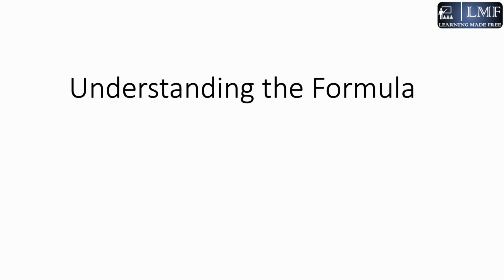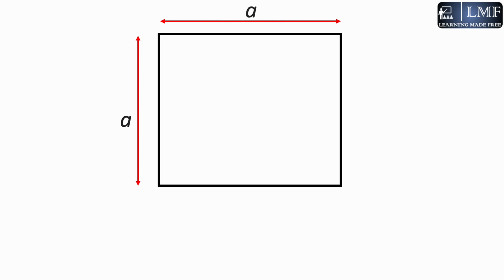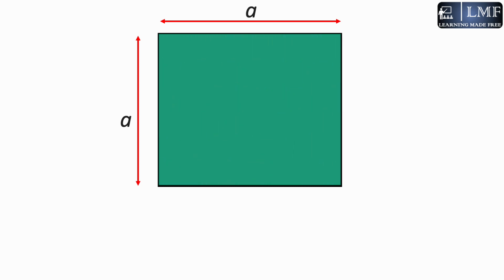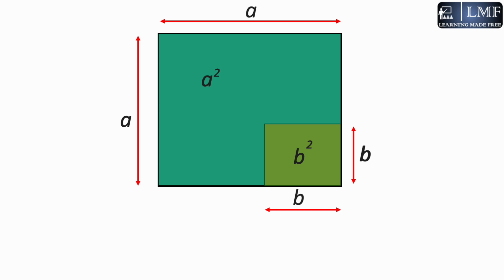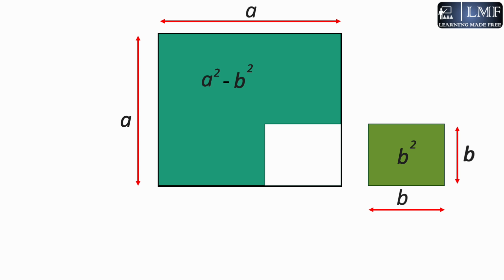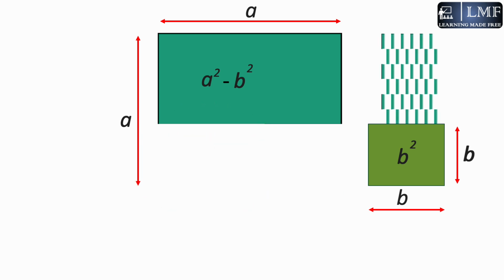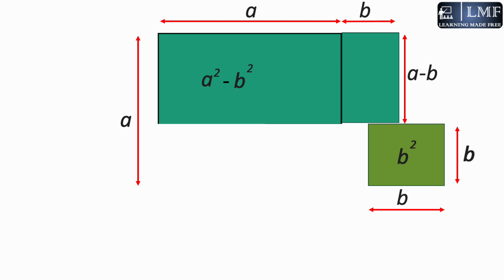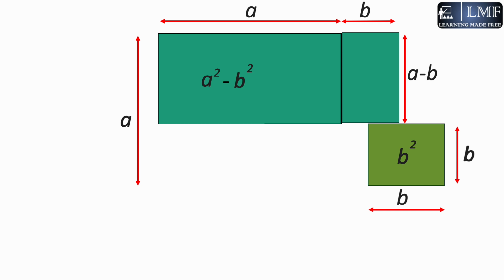Understanding the Formula "a square minus b square" -easy explanation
🔷 Elevate Your Math Skills with a Fresh Perspective: Unraveling the Mystery of (a²-b²)=(a+b)(a-b)🔷

Hello ! 🌐 Are you ready to conquer the captivating world of algebraic expressions? 📊 Join me on a journey of discovery as we unravel the secrets behind the powerful (a²-b²)=(a+b)(a-b) formula! 🧩

🎥 In my latest YouTube video, I delve into the depths of algebra and guide you through the step-by-step process of expanding and understanding the (a²-b²)=(a+b)(a-b) formula. From binomial multiplication techniques to simplifying complex expressions, this video is your key to mastering this essential mathematical concept. 🔑➕➕

🔍 What you'll explore:
✅ Breaking down the formula and understanding each component.
✅ Using geometrical visualisation technique to understand the concept

🌐 Whether you're a student seeking to ace your algebra exams, or someone who simply loves the beauty of numbers, this video is your gateway to unlocking new dimensions in math! 📚🔢

🚀 Ready to embark on an enlightening mathematical journey? 🚀 Watch the Video now.

📢 Let's make learning an exhilarating adventure, one formula at a time! 🤝